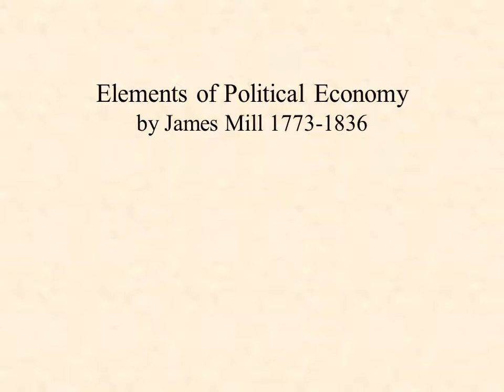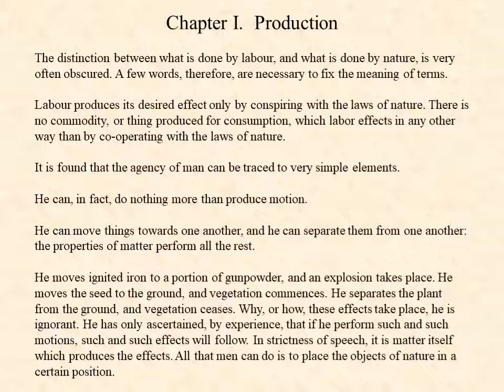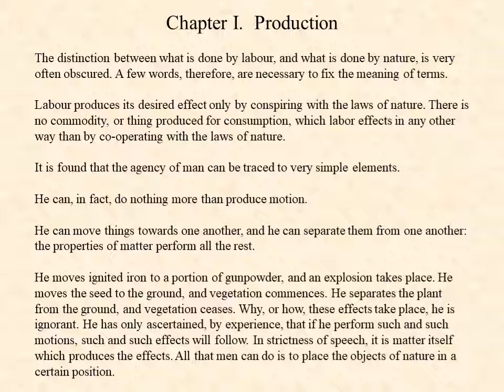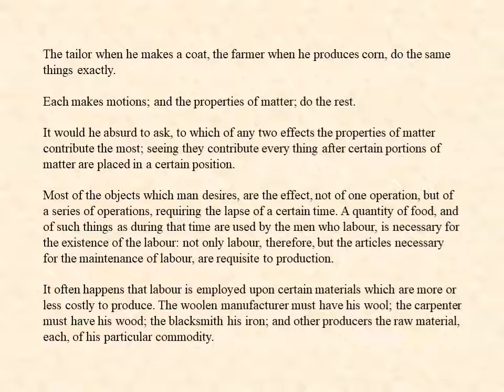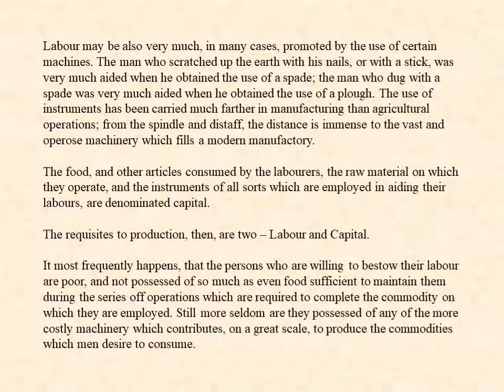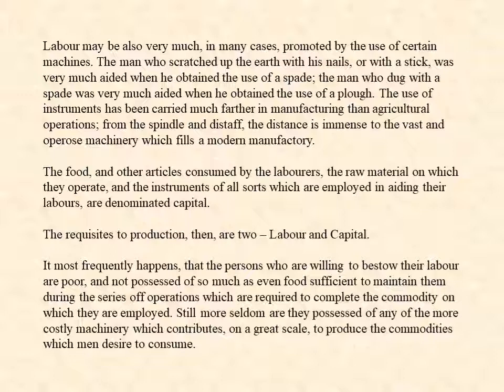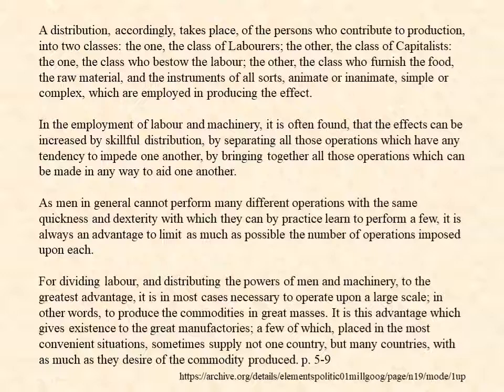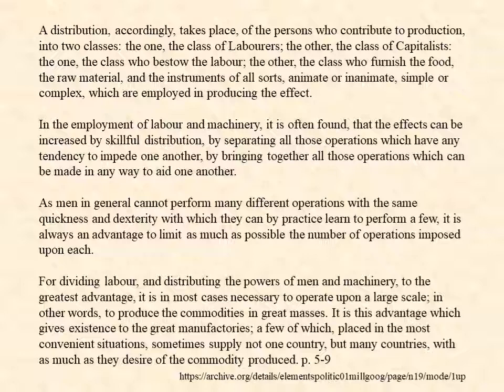Elements of Political Economy 1821 by James Mill 1773-1836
James Mill wrote about matter and motion and labor and capital in his 1821 book Elements of Political Economy in 2 volumns.  His son John Stuart Mill wrote Principles of Political Economy in 1848.  Here is the tex to Jmes Mill's boook